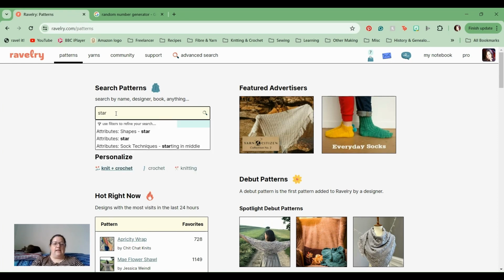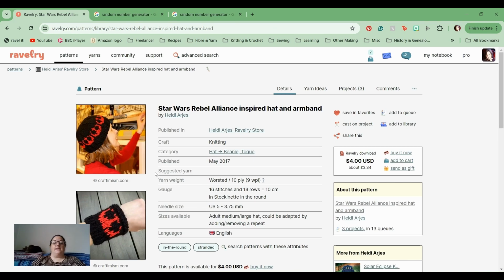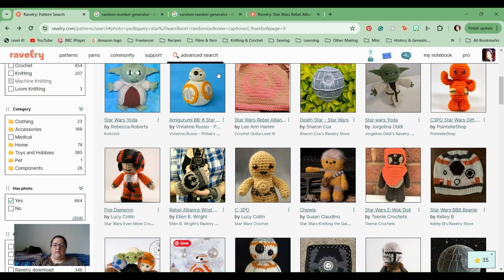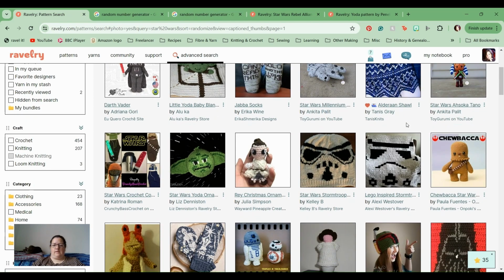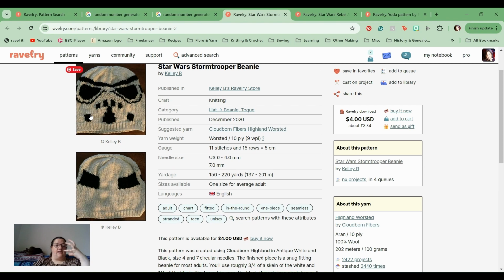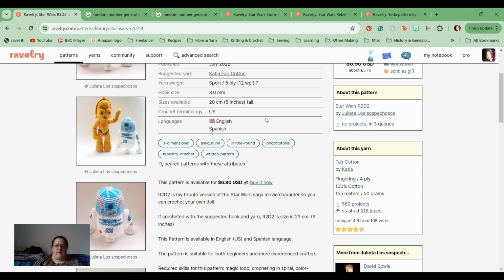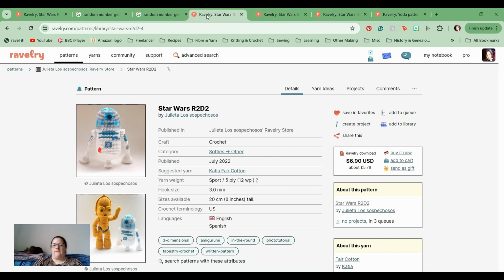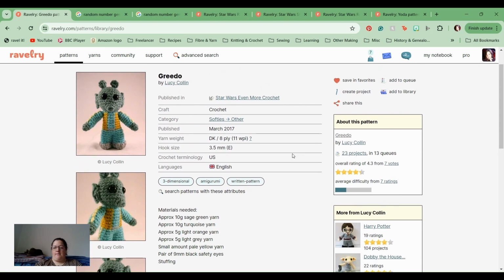Pattern Ideas for Star Wars Day - Knit & Crochet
Welcome to Ewe Sew You. This week we are taking a look at some Star Wars related knitting and crochet patterns.